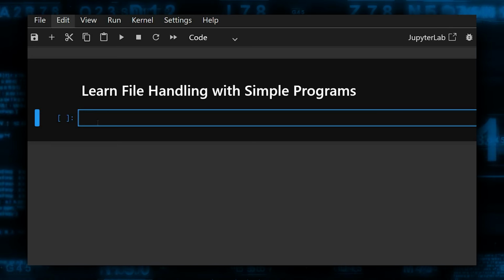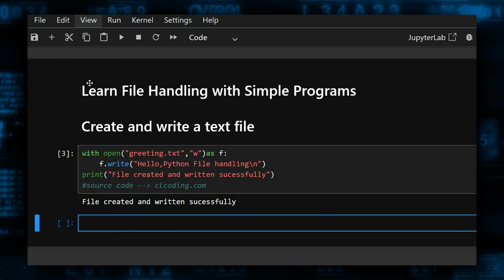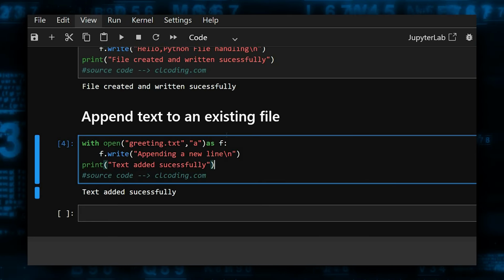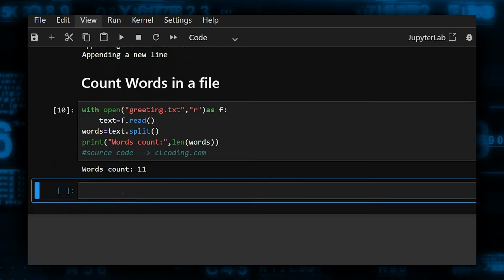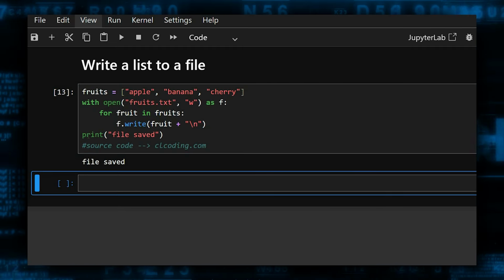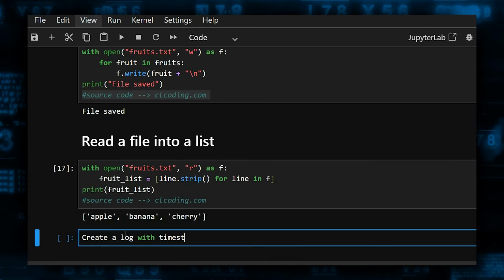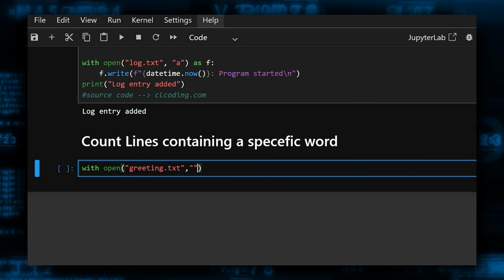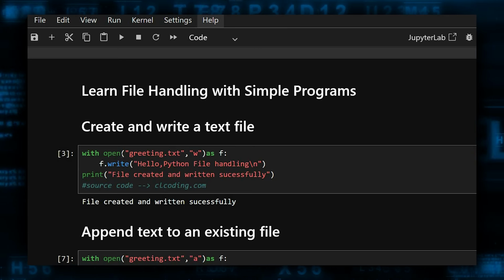Learn File Handling with Simple Programs